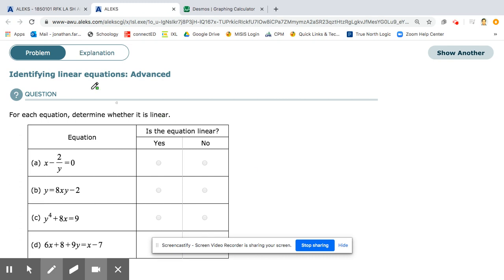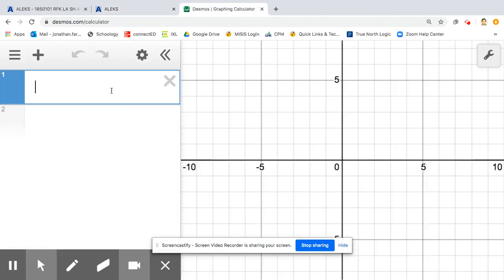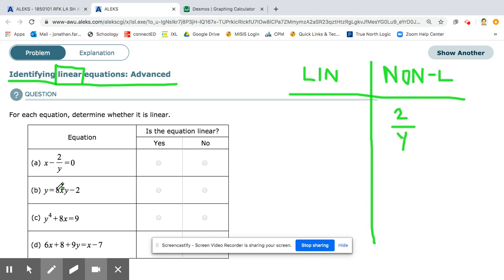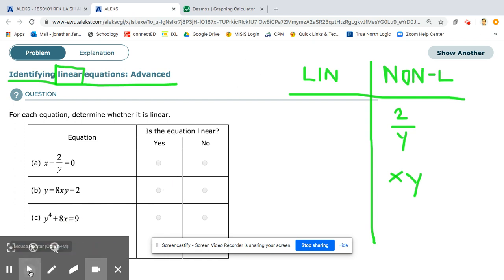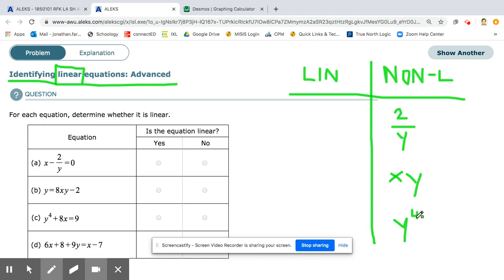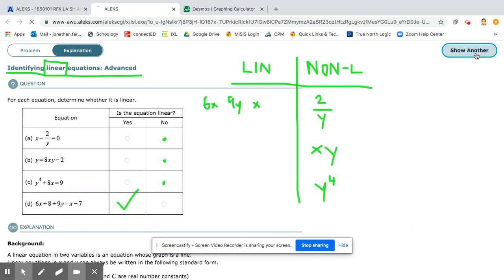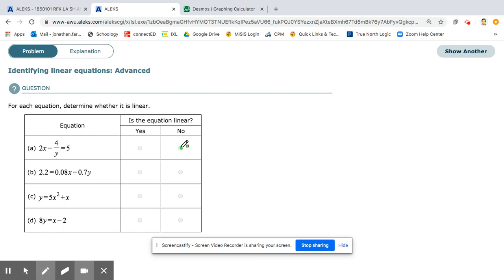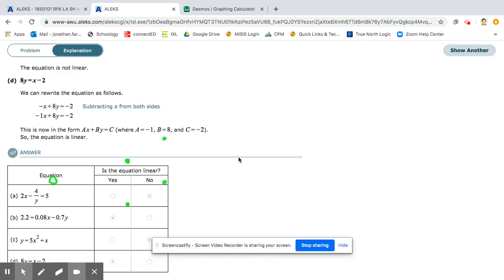ALEKS - Identifying Linear Equations: Advanced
Identifying Linear Equations: Advanced